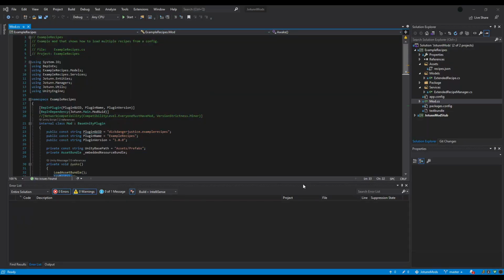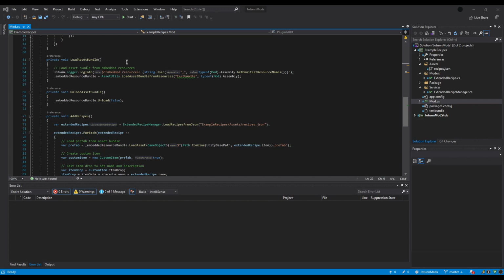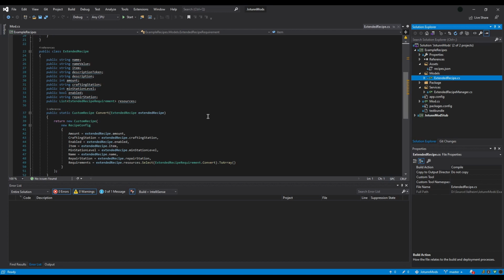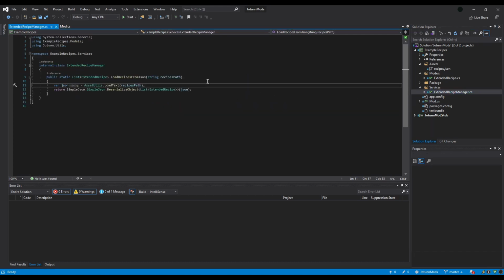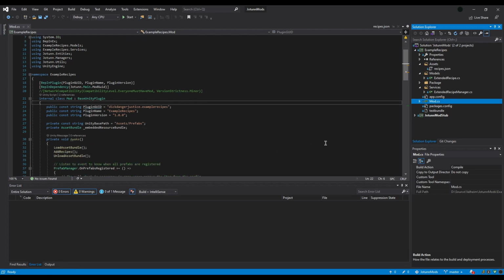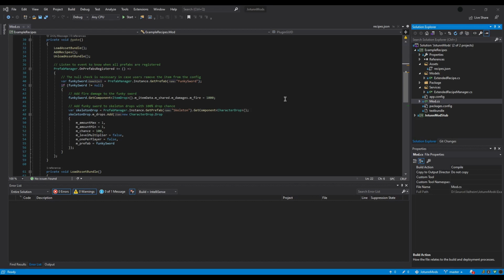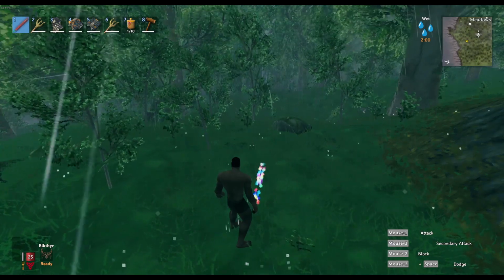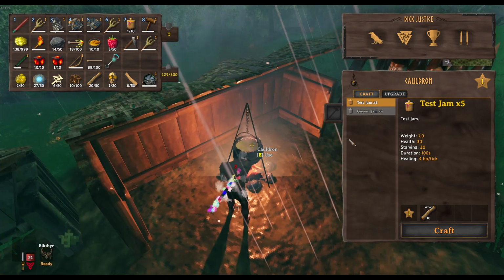Valheim Mod Dev 2.0: Adding custom items with recipe configs and enemy drops using JVL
This video covers a sample approach to adding config based recipes and items into Valheim with JVL. It also includes a basic method of adding the items to the drop tables of enemies.

UPDATE: I edited the code slightly to allow users to specify full prefab paths in the configs. This removes restrictions on directory structure in Unity. I also accidentally left in some test code for dropping swords from seagulls...but I'm going to leave it.

During the production of this video, the author of HoneyPlus, OhhLoz, actually also updated the mod to support JVL and has been kind enough to open source his code too! HoneyPlus is an excellent mod, and I recommend trying it out! Or if you are just curious to see a different item adding example, it's great for that as well!